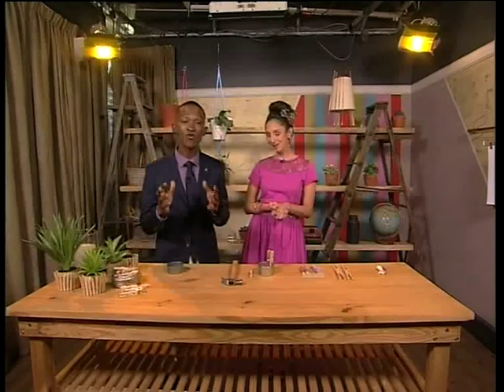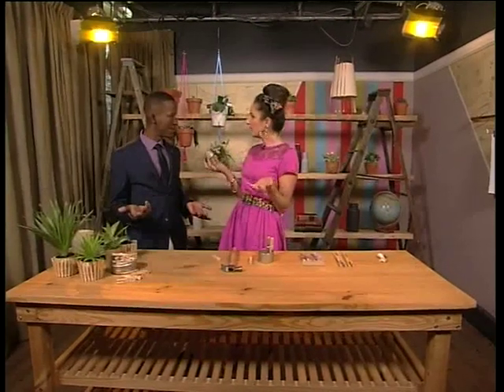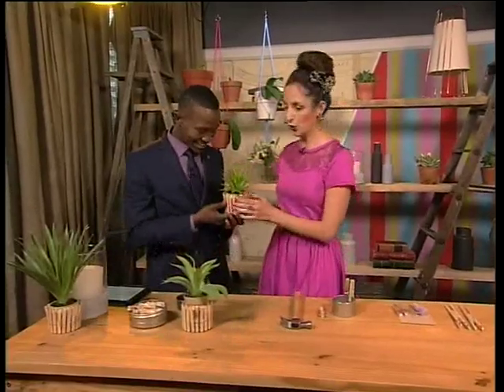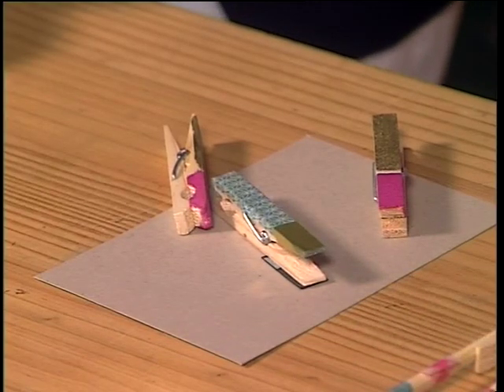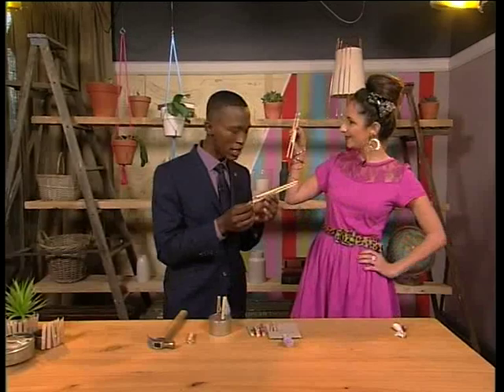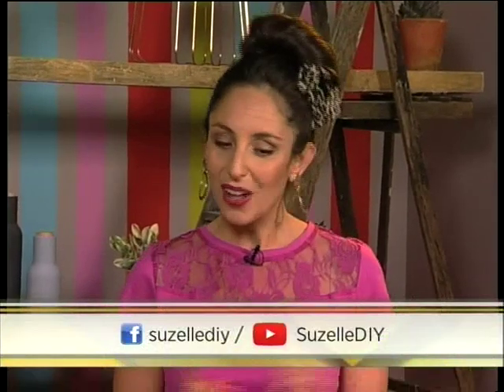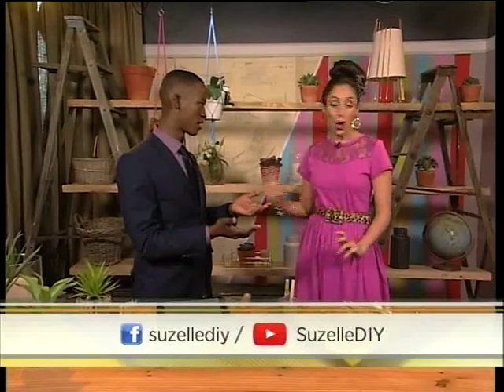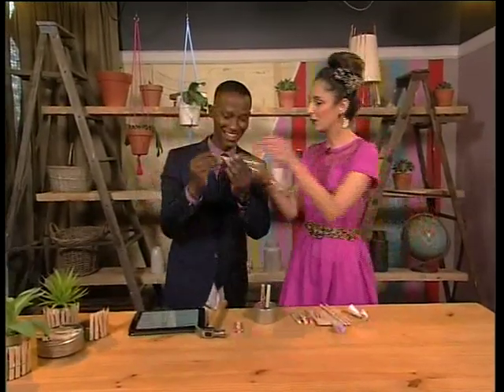Suzelle shares some DIY tricks